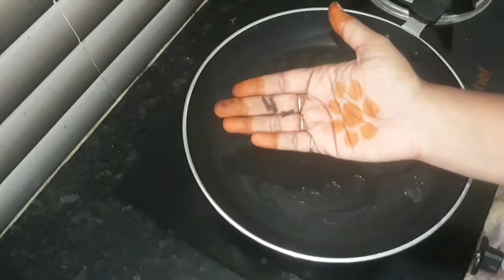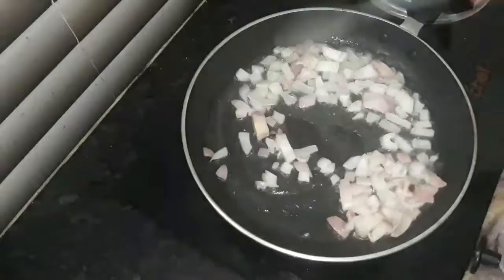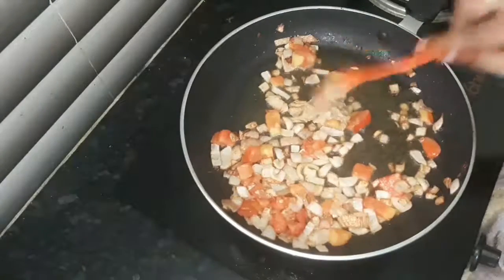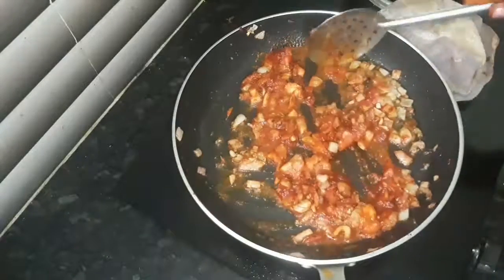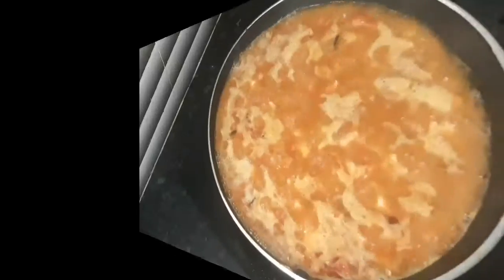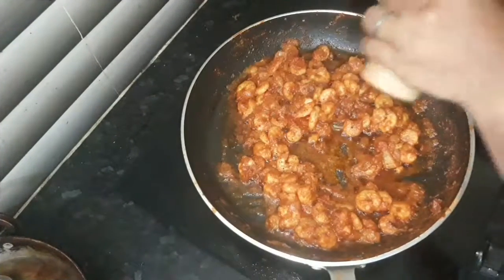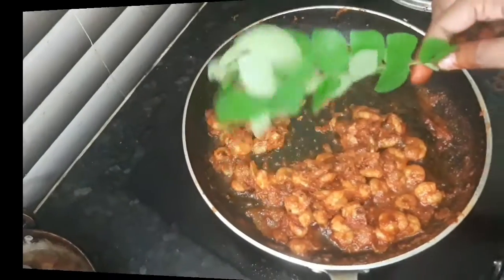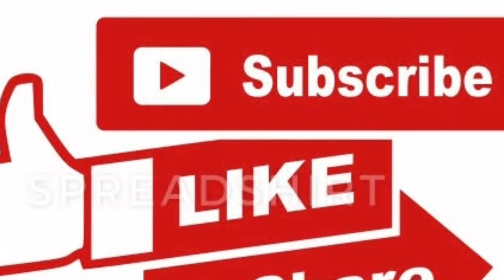Prawns Masala Recipe |Prawns Fry